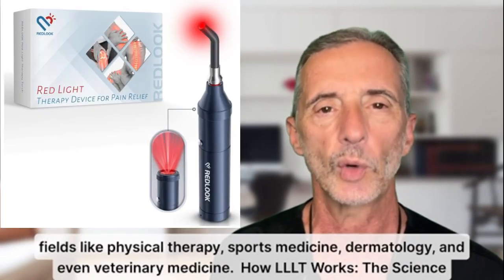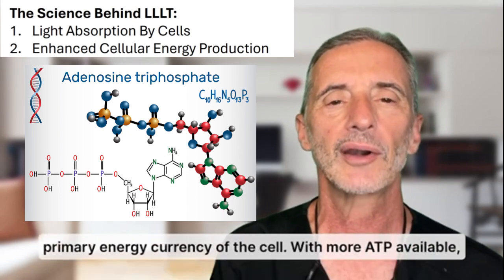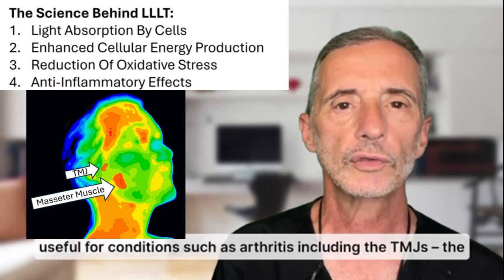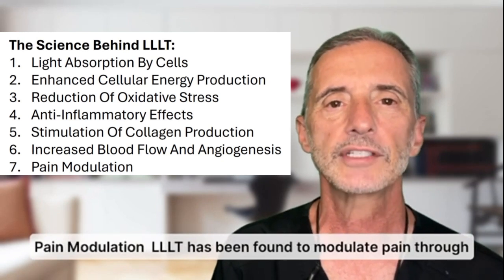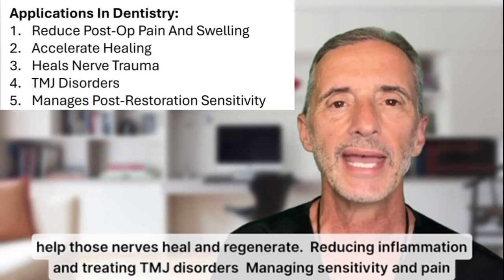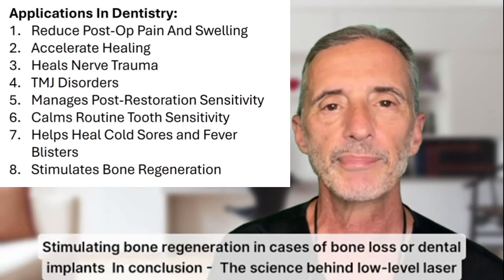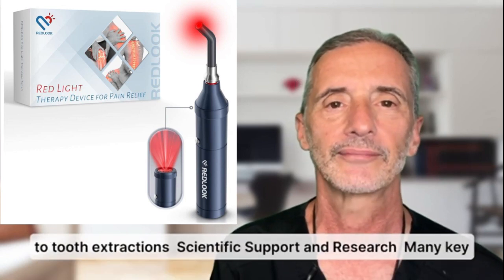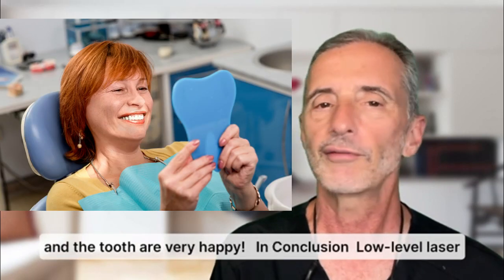A Comprehensive Guide to Low Level Laser Therapy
In this video, we explore the science behind Low-Level Laser Therapy (LLLT) -also known as red light therapy and photobiomodulation - and its powerful benefits for oral health. LLLT is a non-invasive, pain-free technology that promotes healing, reduces inflammation, and enhances tissue repair. Learn how LLLT can be used for treating sensitive teeth, TMJ issues, and more, all while supporting your body’s natural healing and repair processes. Whether you're seeking faster recovery from dental procedures like extractions or looking to improve your overall oral health, LLLT is a game-changer in holistic dental care. Join us to understand how this innovative therapy can benefit you!

See an at home low level laser device